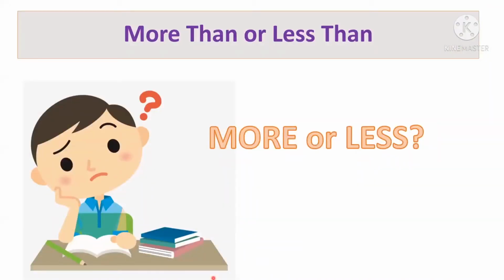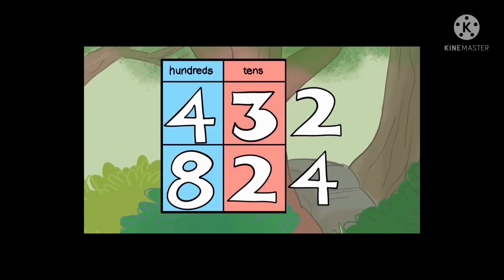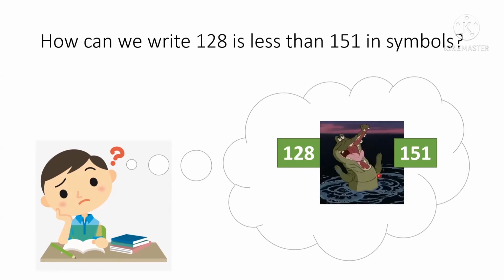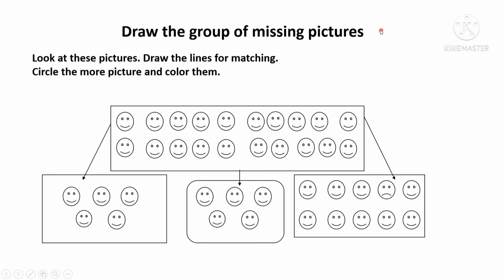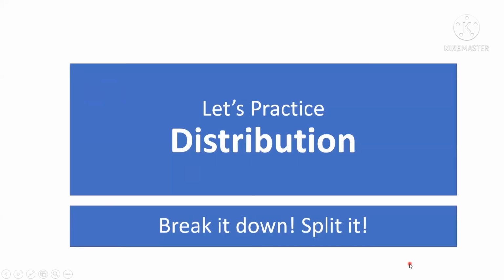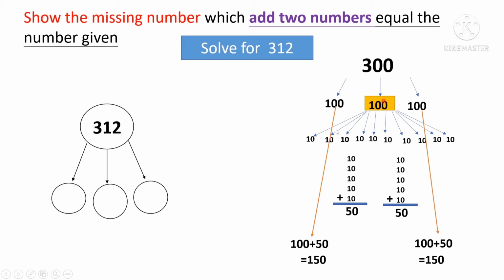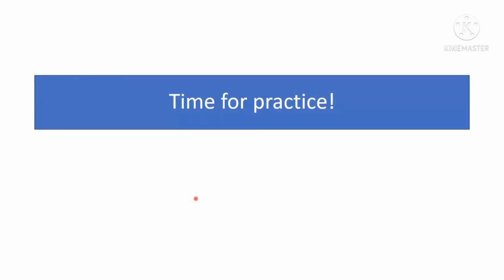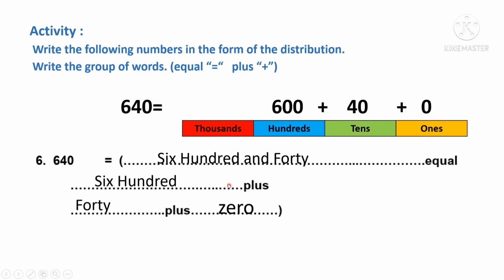Easy Math with Place Values/ More than or Less Than comparison/ number distribution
Using Place Values;
-To  compare the numbers and find More than or Less Than
-To simplify the Number Distribution

Resource Credits:
Hungry Alligator Music Video By:
Math Songs by NUMBEROCK
Song Title: Greater Than Less Than Song for Kids | Comparing Numbers by Place Value